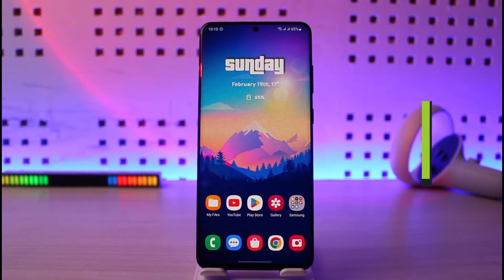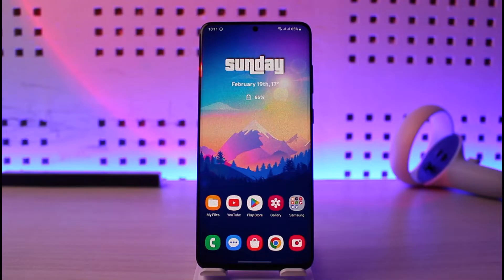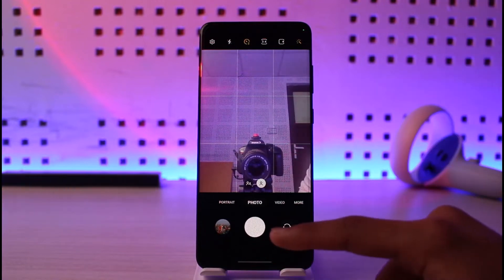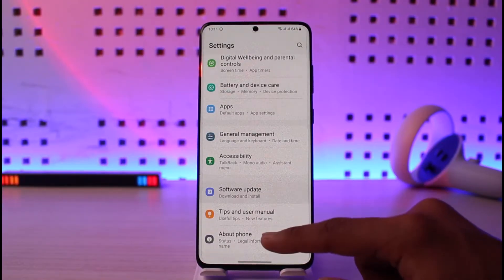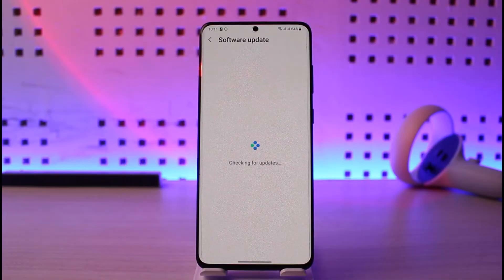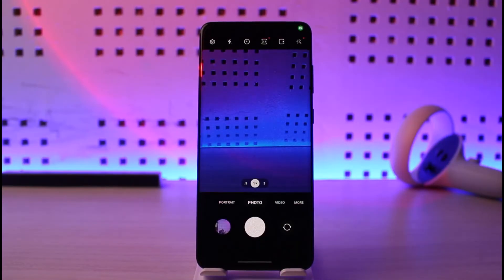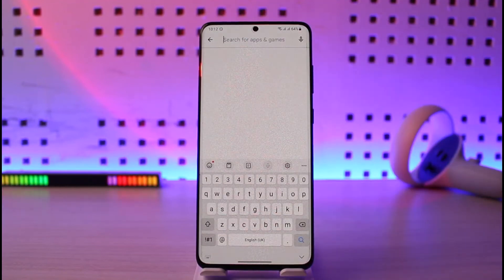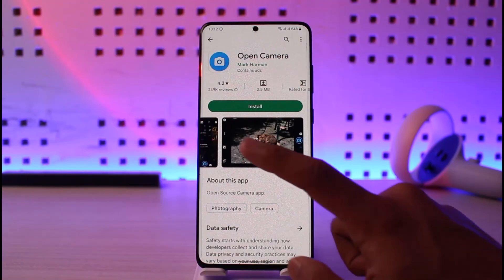How to Fix My Front Camera on Android !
In this video, I will show you how to fix the front camera on your Android if it isn't working properly.

~ Chapters:
0:00 Introduction
0:13 Check Objects
0:44 System Update
1:14 Clear Cache Data
1:31 Alternate Apps
1:58 Conclusion